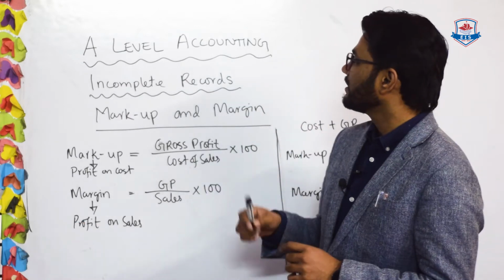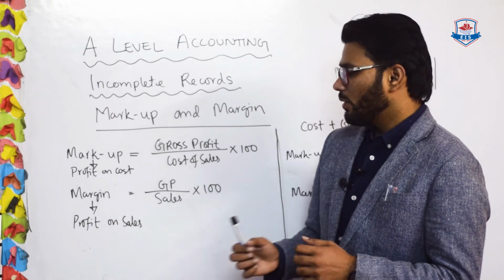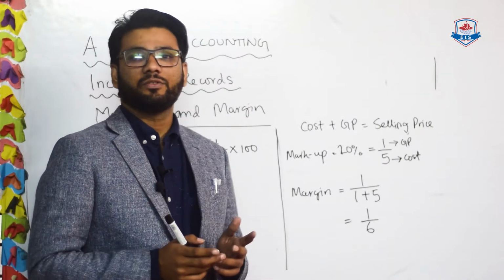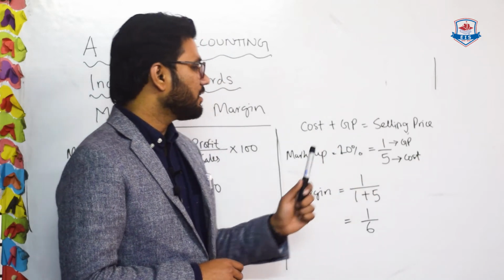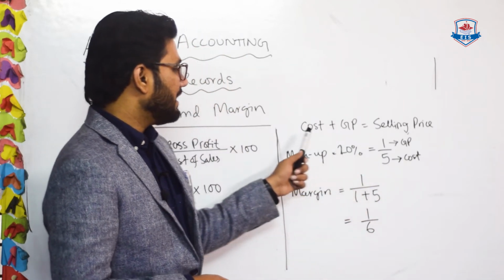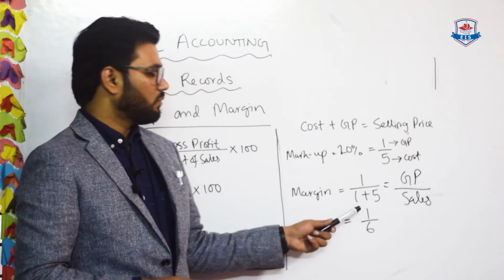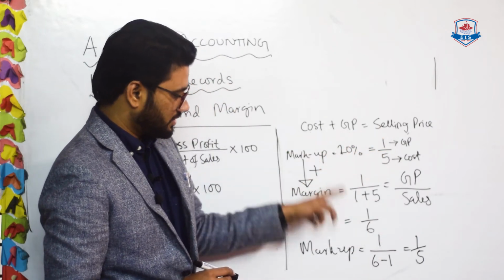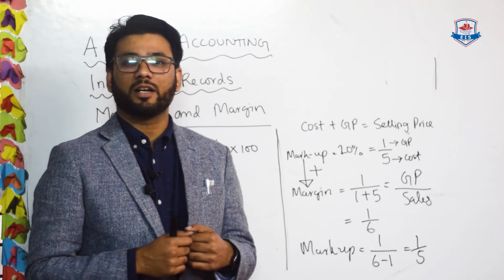Mark up & Margin | EDUCA International School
Accounting Online Class-01
Topic: Markup and Margin